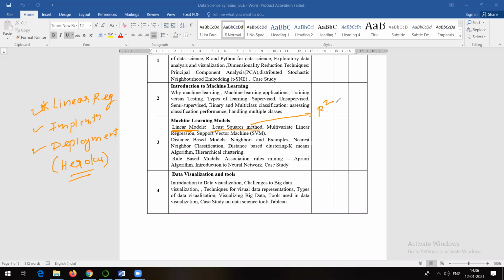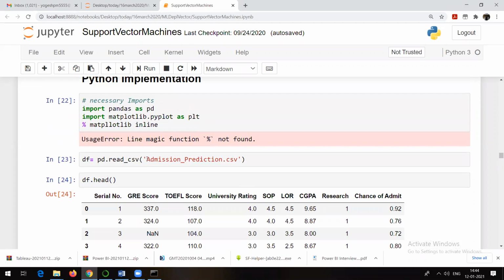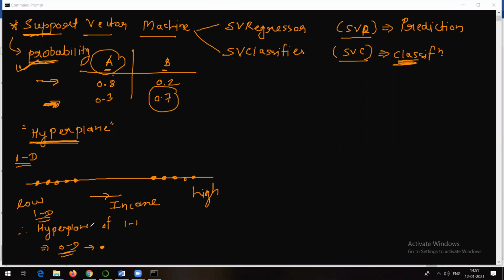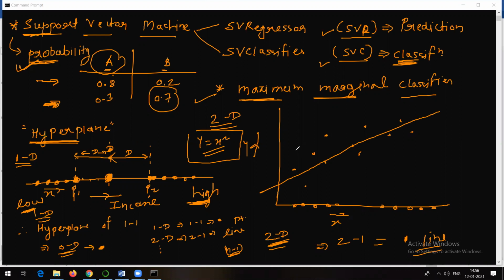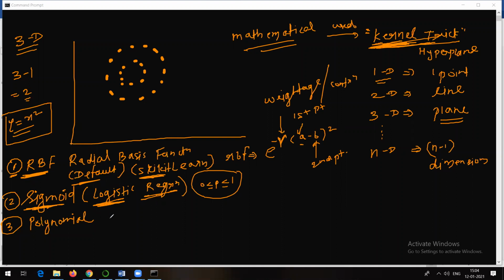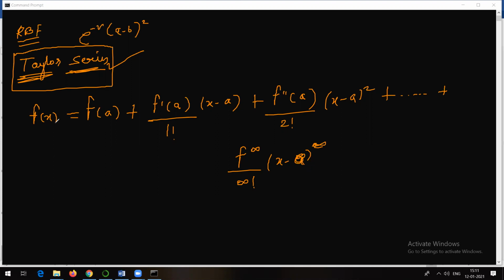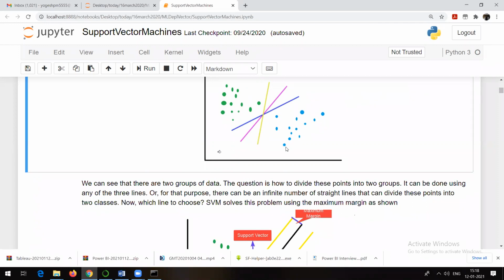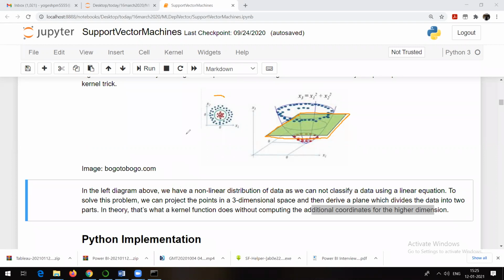Data Science Session25 at MIT World Peace University